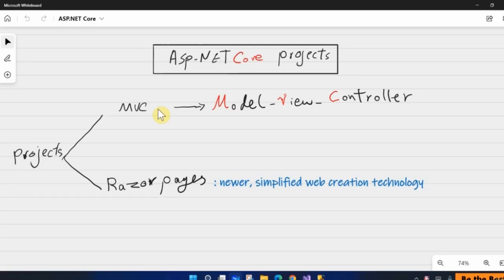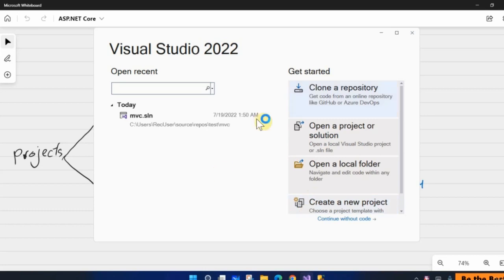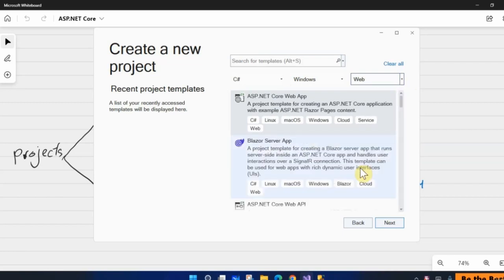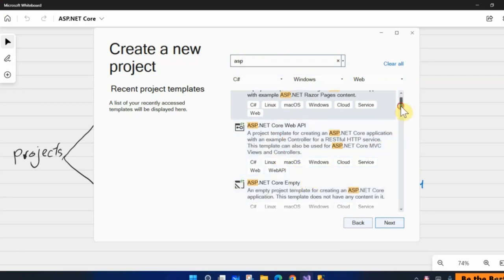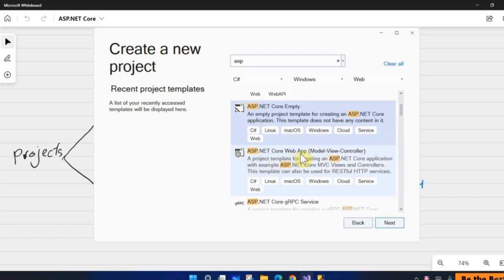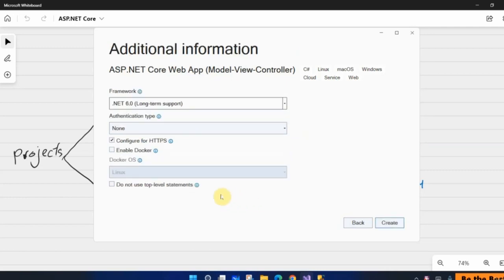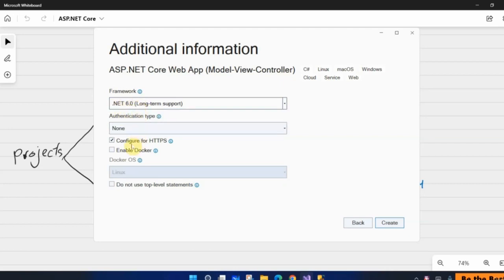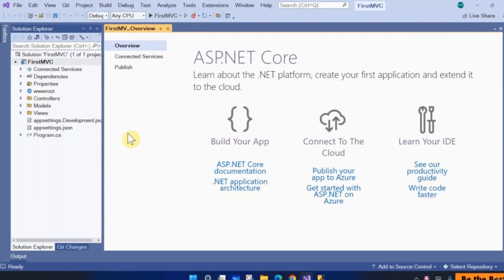4. Create new MVC project in ASP.Net Core